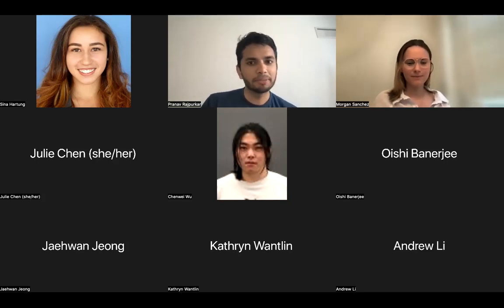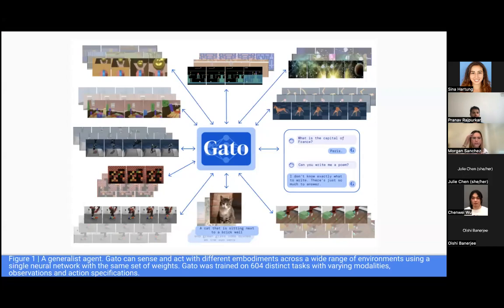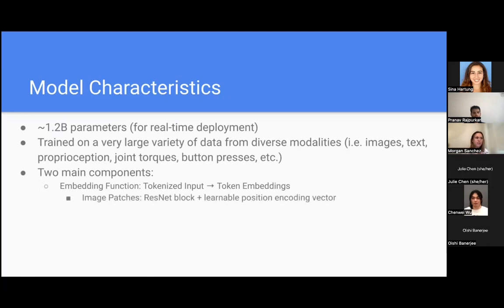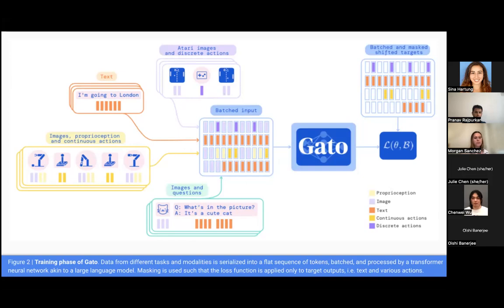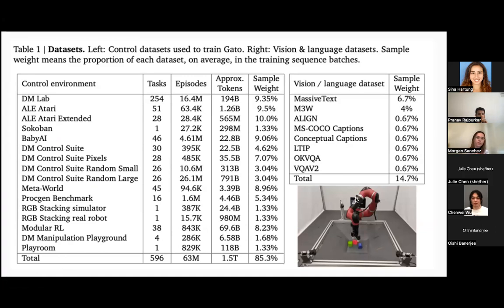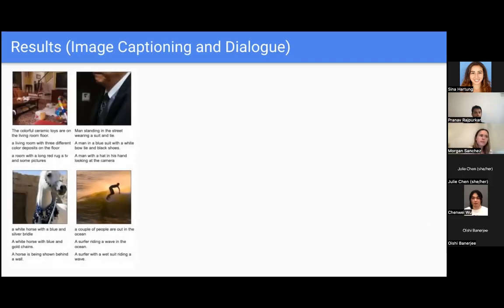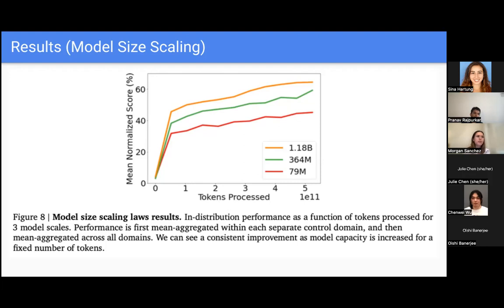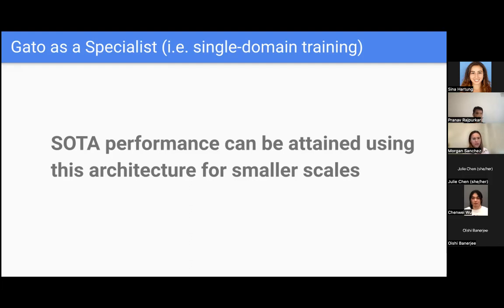Harvard Medical AI: Morgan Sanchez on "GATO: A Generalist Agent"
In this session, lab member Morgan Sanchez presents "GATO: A Generalist Agent" by DeepMind.